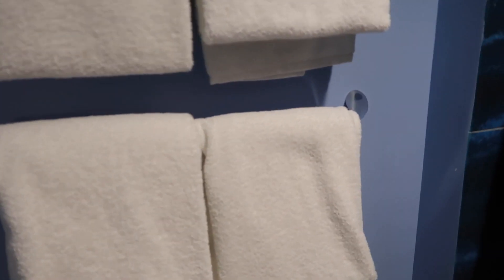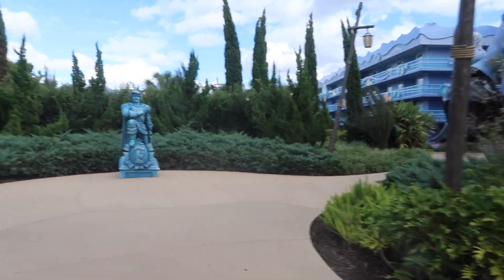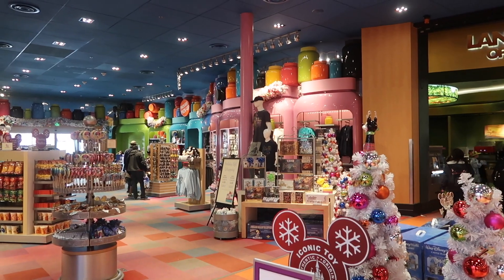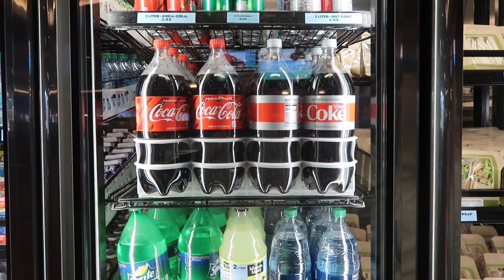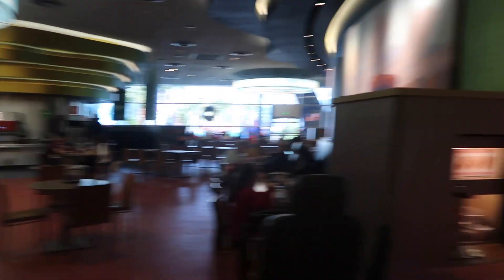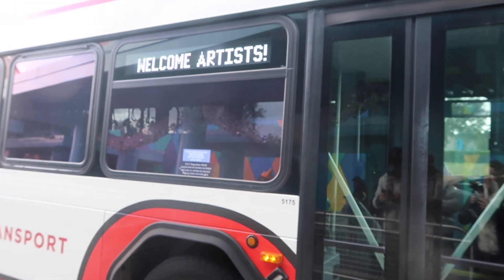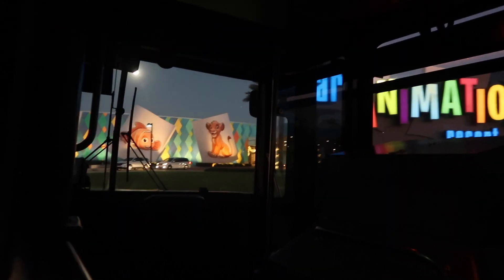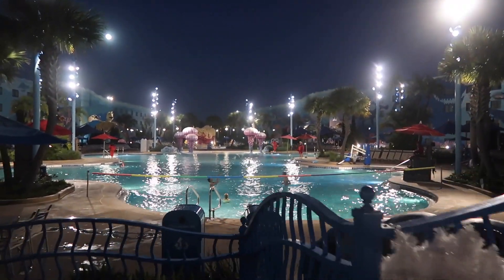Disney Art of Animation Resort| Little Mermaid room tour| December 2018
Created 26th February 2019

Come with us and we will show you around the wonderful Disney Art of Animation Resort, what a great hotel for family or like us a couple.

I really enjoyed staying here so check out this video and you will get an idea on costs of the food and a tour of the room we stayed in.

Thx